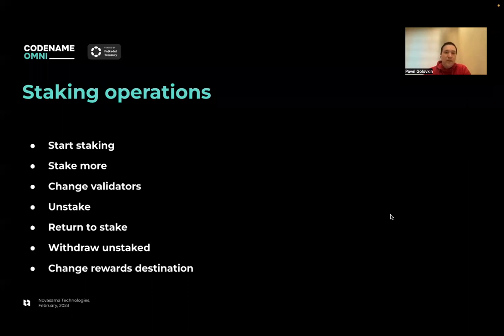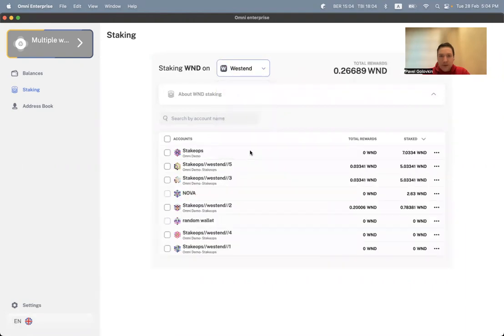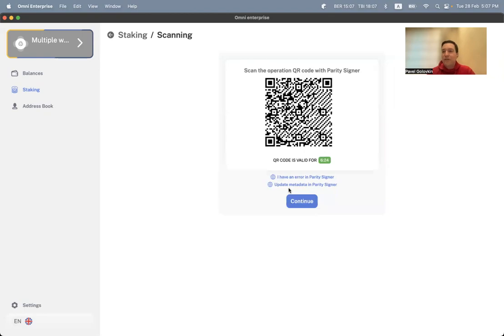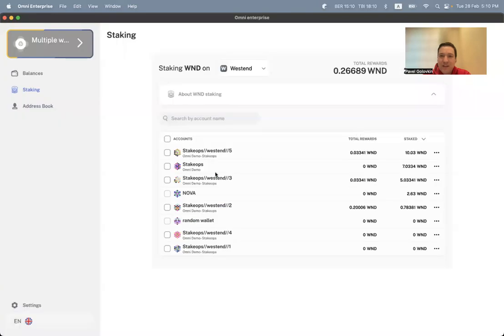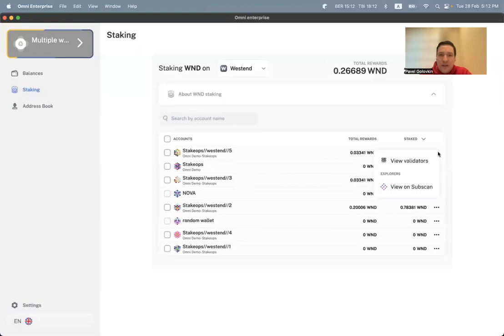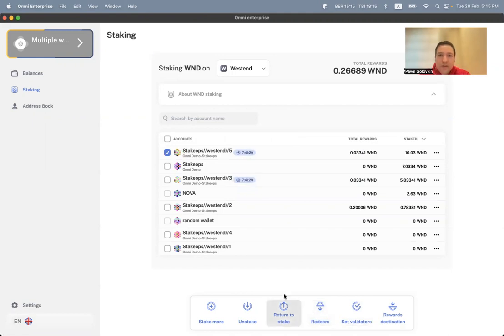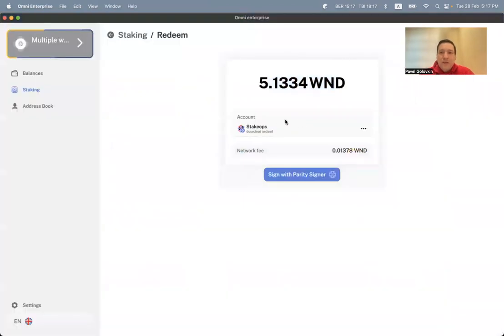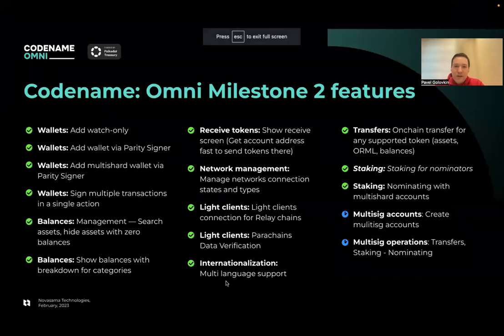Codename Omni: Demo #6